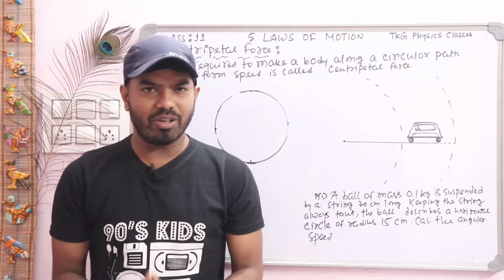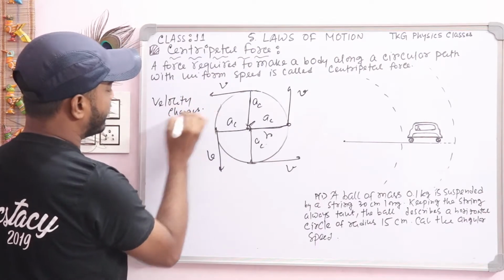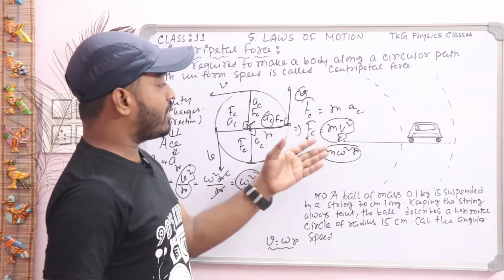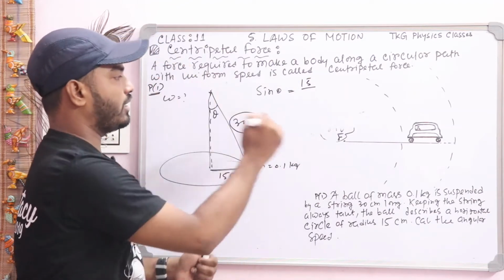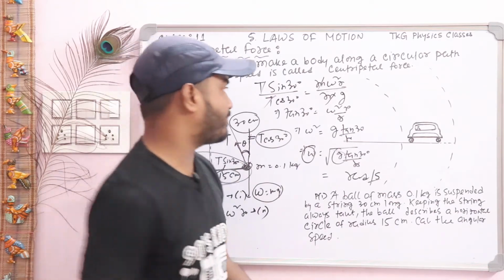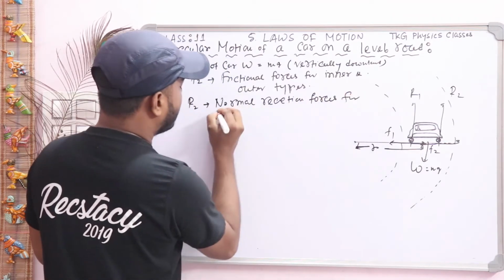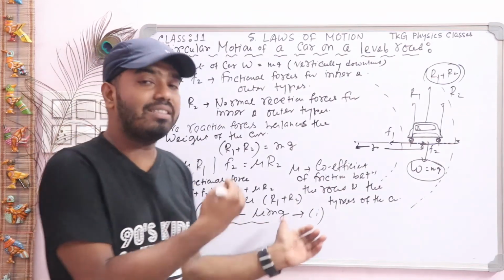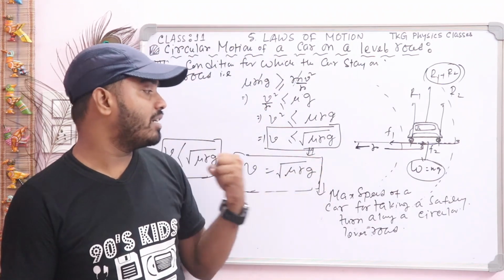Circular Motion of a Car on a Level Road| Centripetal Force|Laws Of Motion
Today Topic:
Students in this video we will learn the following concept:
Centripetal force, centripetal acceleration,example of centripetal force, problem related to centripetal force, circular motion of a car on a level road, maximum speed of a car for which the car can not skid on road etc from chapter laws of motion class 11...

THANKING YOU..

Hi...
Students,
THANKING YOU..